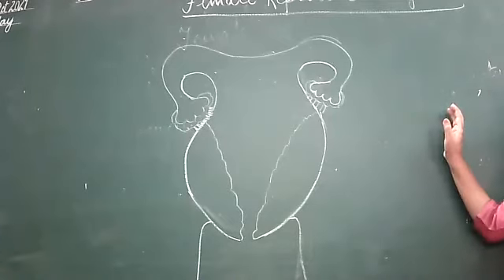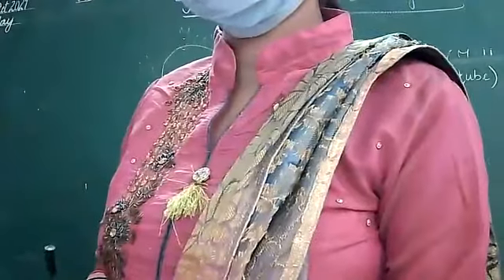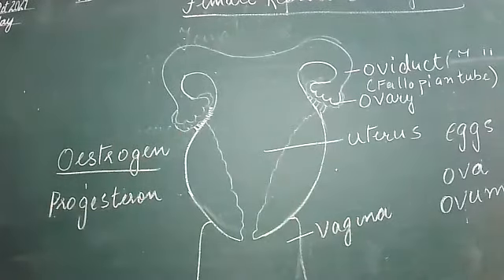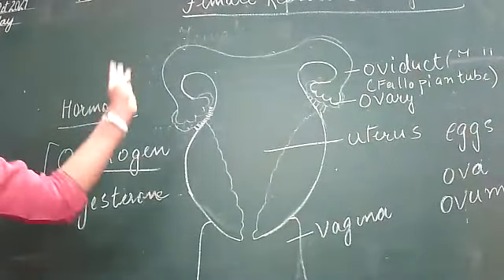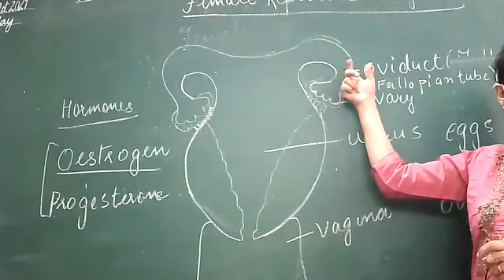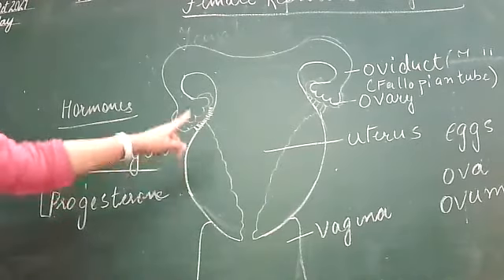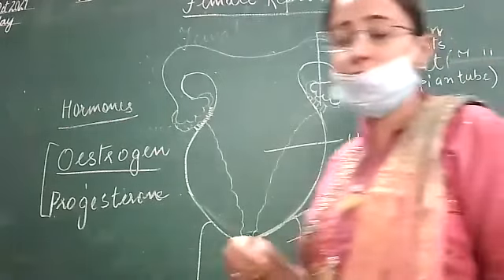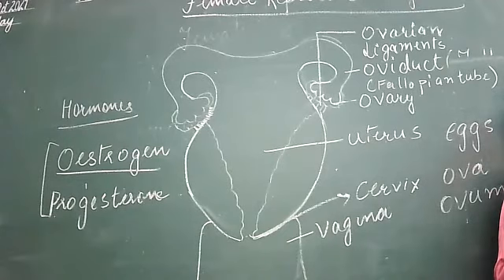29.10.21 VIII D SCIENCE